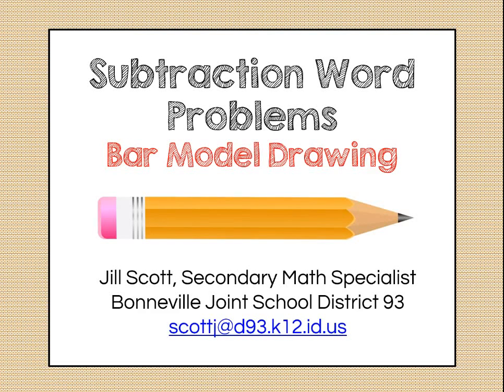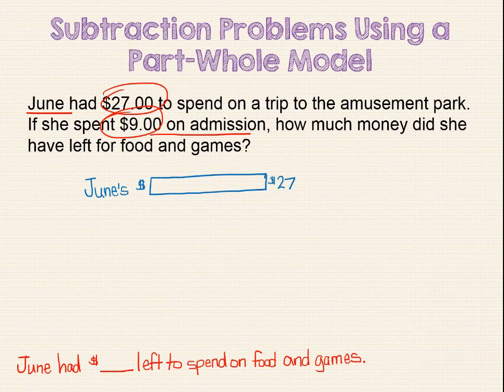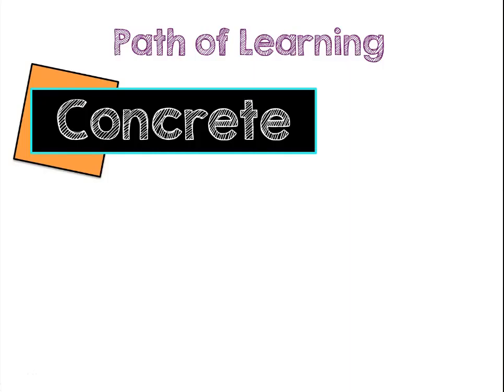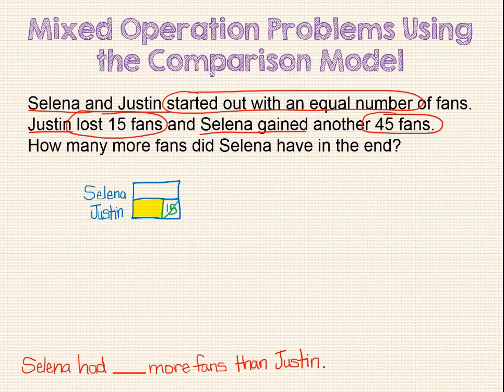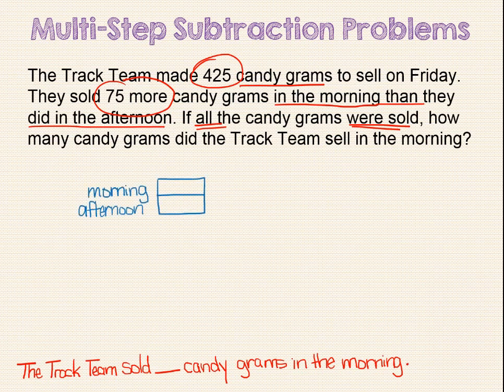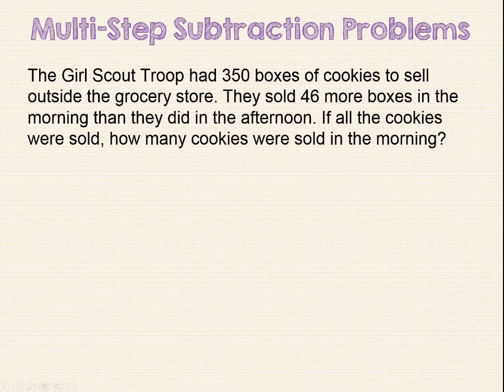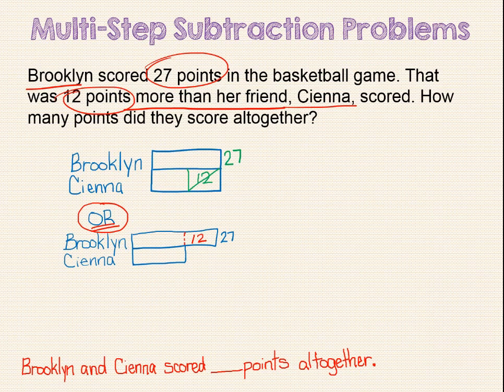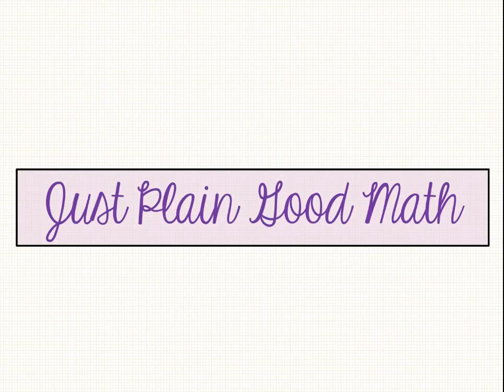Bar Model Drawing for Subtraction Word Problems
Subtraction Word Problems with Bar Model Drawing